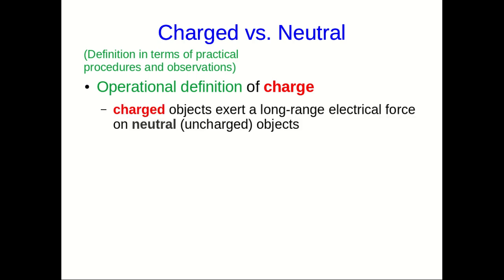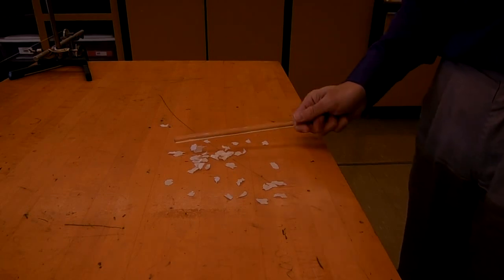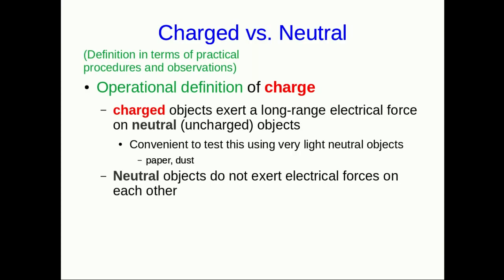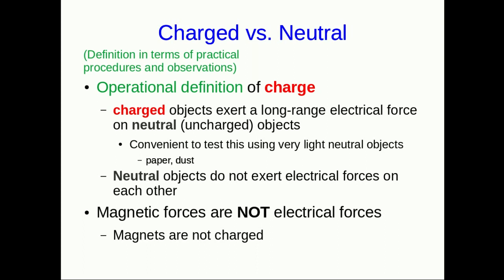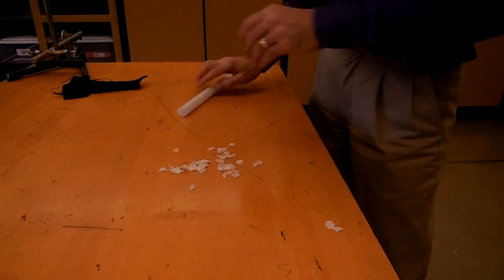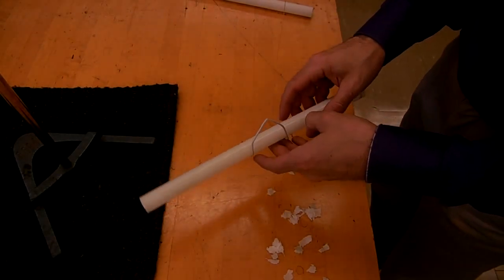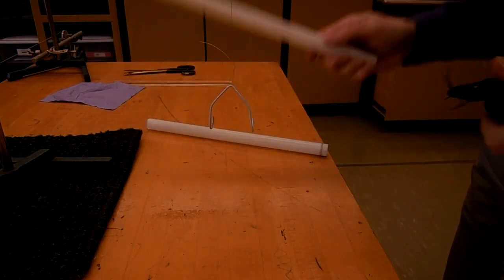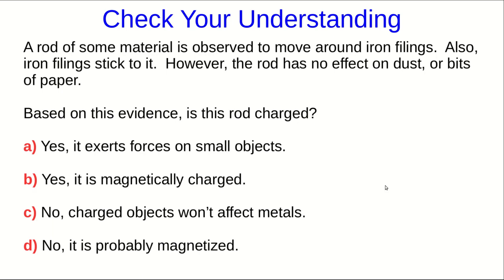The Charge Model (Part 1)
0:00 Introduction
0:15 Charged Vs. Neutral
2:56 Discharging
3:58 Any Object Can be Charged!
4:12 Examples Using Rods and Wool
5:53 CYU - Based on the Situation, is the Rod Charged?